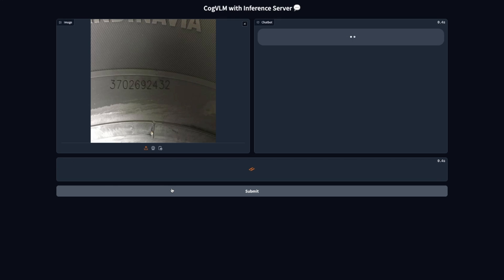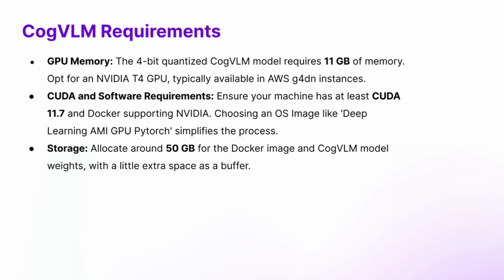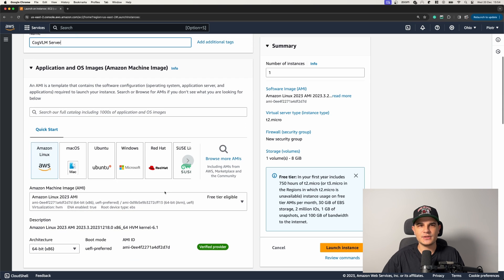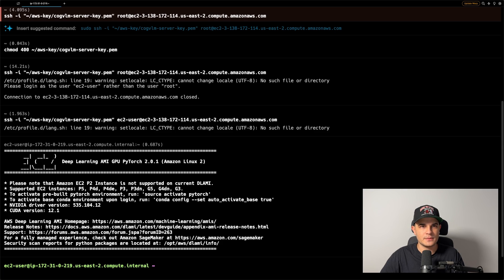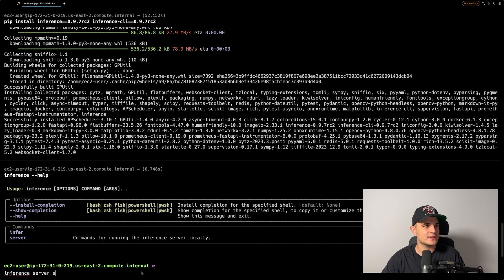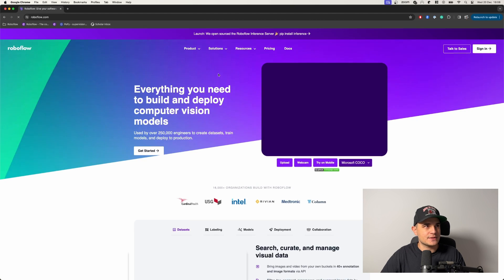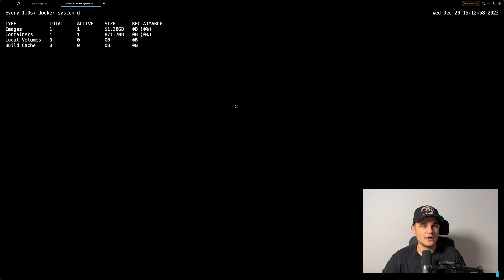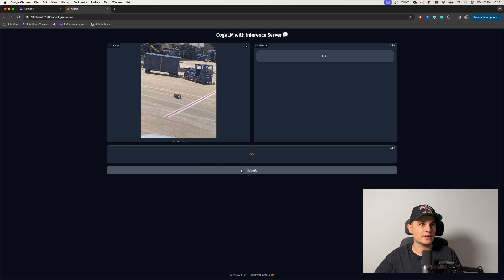GPT-4V Alternative (Self-Hosted): Deploy CogVLM on AWS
Deploy CogVLM, a powerful GPT-4V alternative, on AWS with this step-by-step technical guide. Learn how to set up and run a self-hosted AI model, gaining independence from standard APIs and enhancing your computer vision capabilities.

Chapters:

- 00:00 Intro
- 00:40 Introduction to CogVLM
- 01:43 Setting Up the AWS Infrastructure
- 03:56 Configuring the Inference Server
- 05:41 Running Inference and Testing the Model
- 09:08 Outro